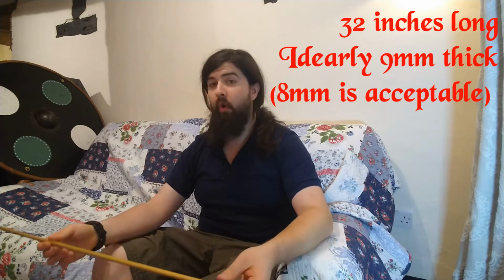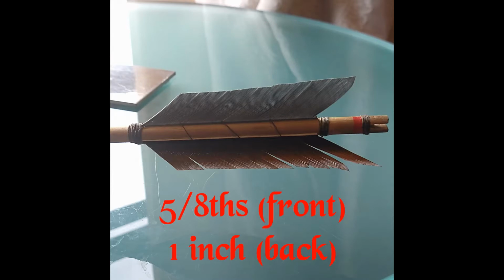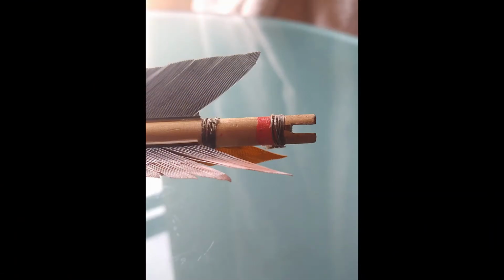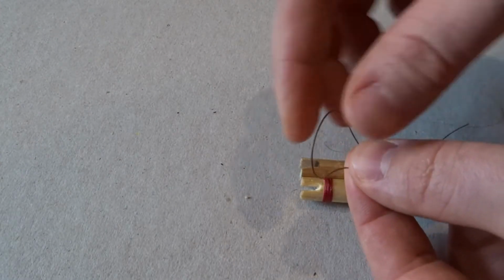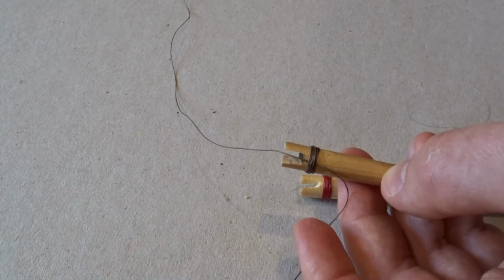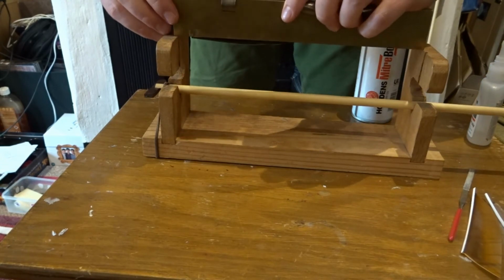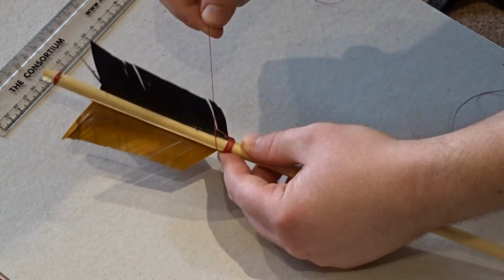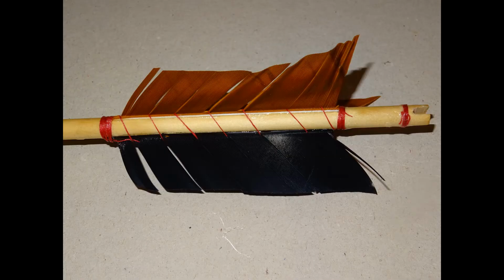Arrow construction V3